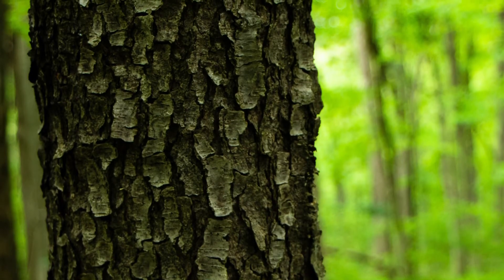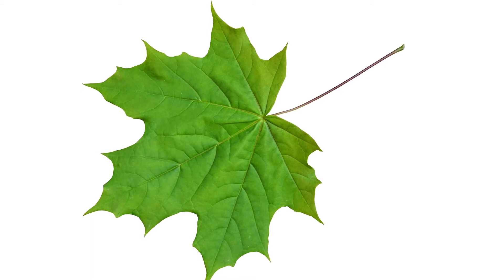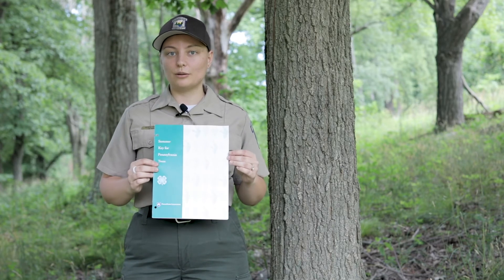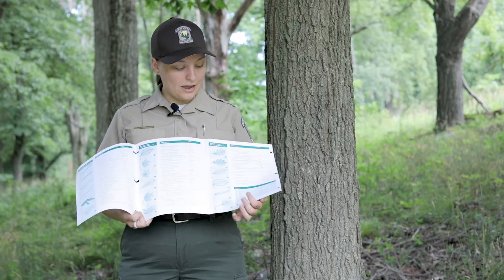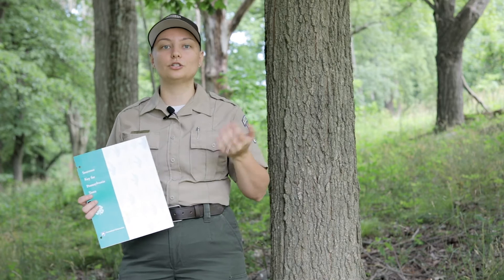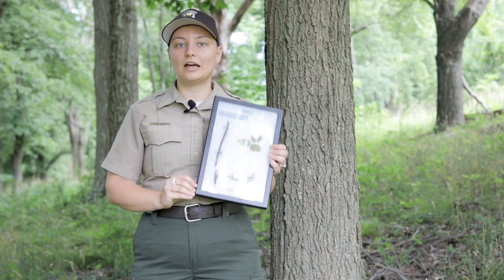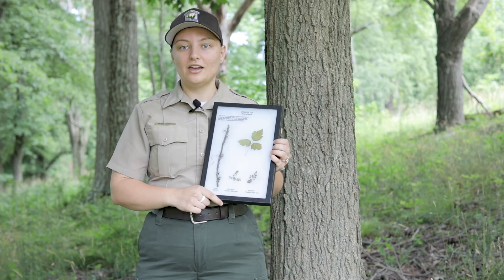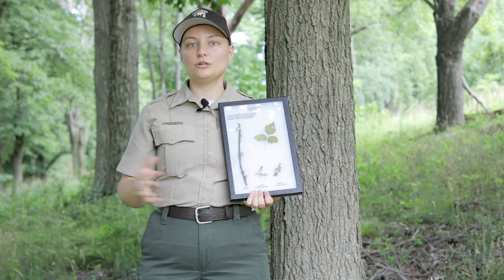Tree Identification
Ranger Amanda goes over what you need to know to successfully identify a tree.